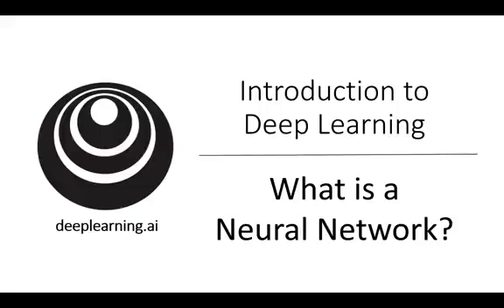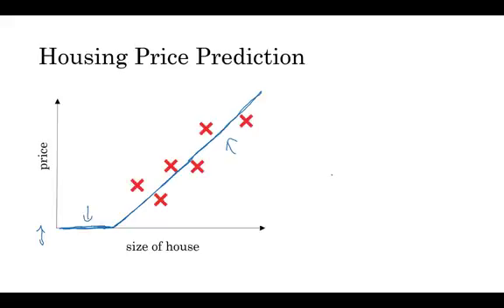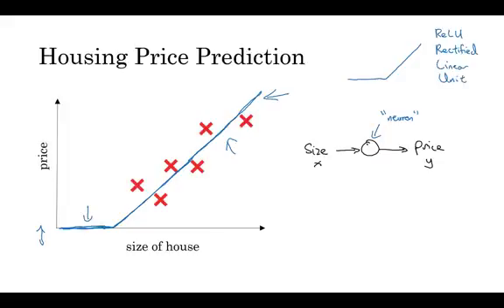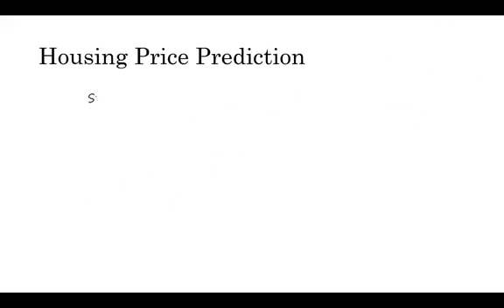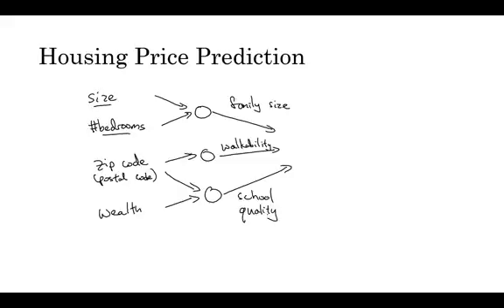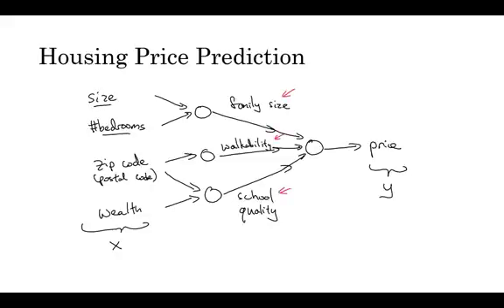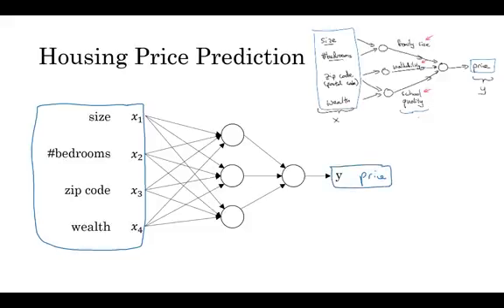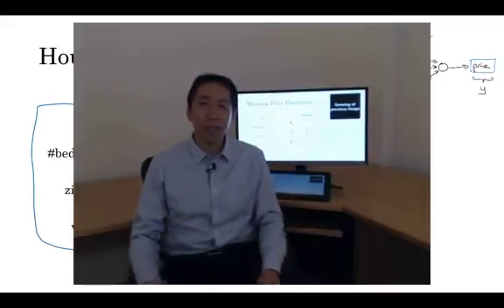2. What is a Neural Network?